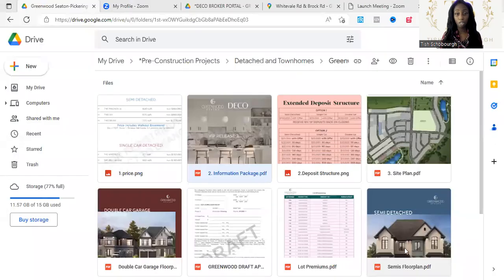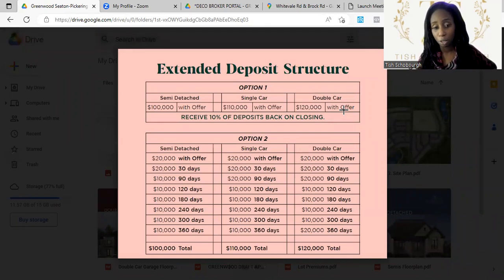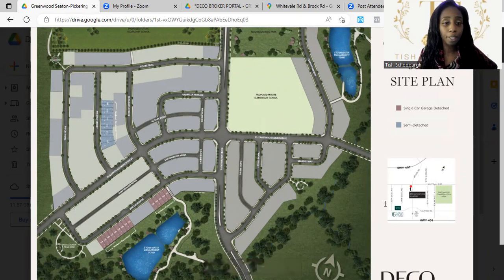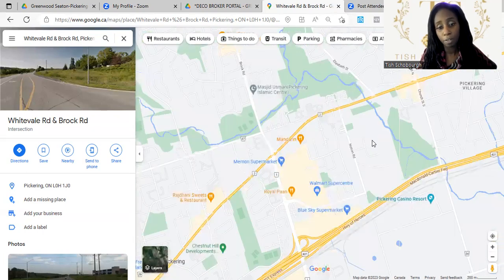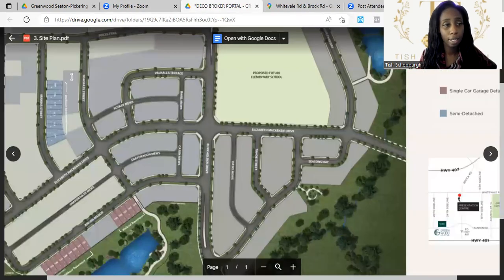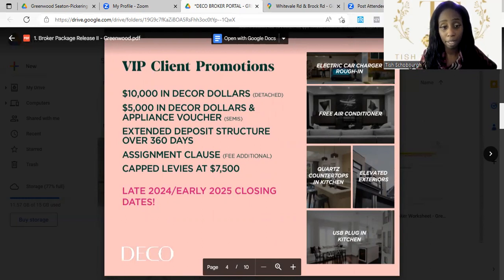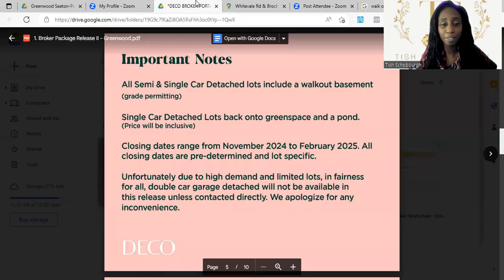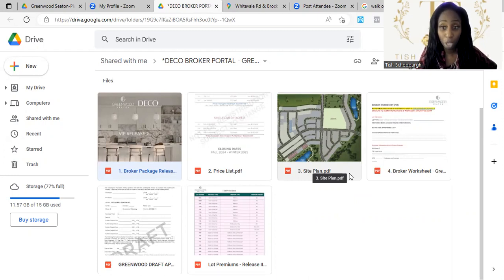PICKERING NEW HOMES DETACHED & SEMIS I PICKERING HOMES FOR SALE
PICKERING NEW HOMES DETACHED & SEMIS PICKERING HOMES FOR SALE

MY BIO 🏙
Welcome to Soldbytish my name is Tish and I am a licensed Real Estate Agent in Ontario Canada. I provide a luxury real estate experience by providing my clients with exceptional support throughout the home buying and selling process. I believe in putting my clients needs first and ensuring they make the most money and have a smooth buying/selling experience is my top priority. My company is forward thinking and we use unique and modern marketing strategies to sell my listings for top dollar and in record time. For my buyers I look for both off market and on market homes to ensure they have a winning advantage of finding the home of their dreams at the right price. I go beyond the typical buying and selling experience to provide our clients with the exceptional service they deserve!